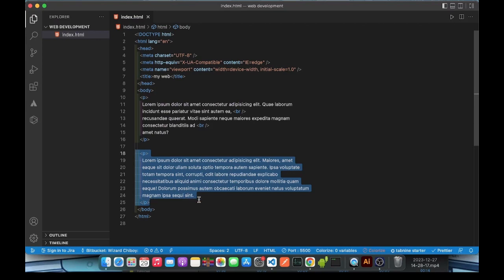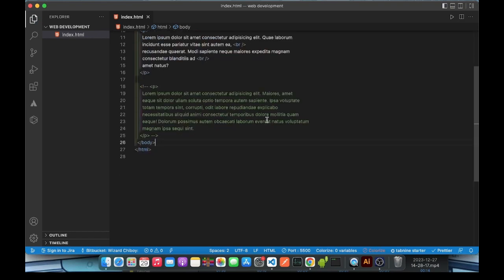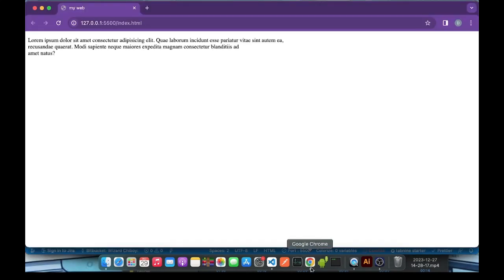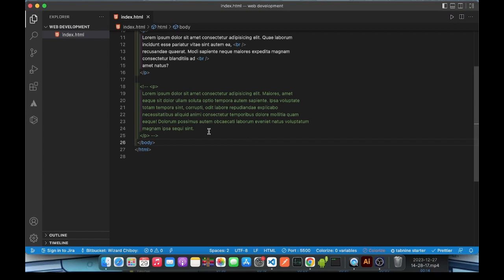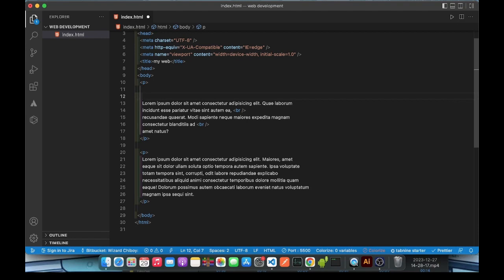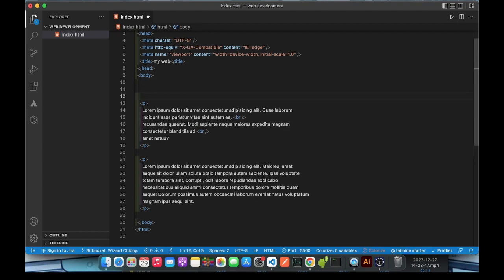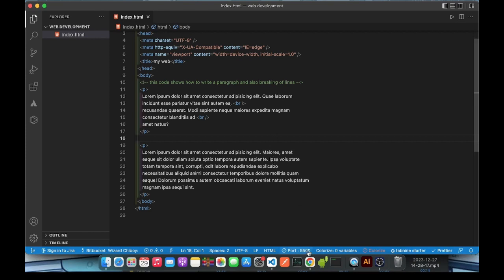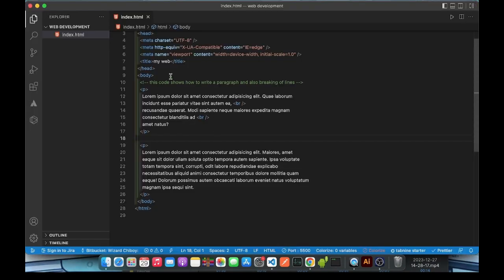Web Development Series (Lesson 5 - HTML Comments